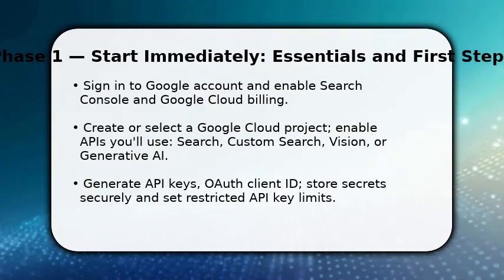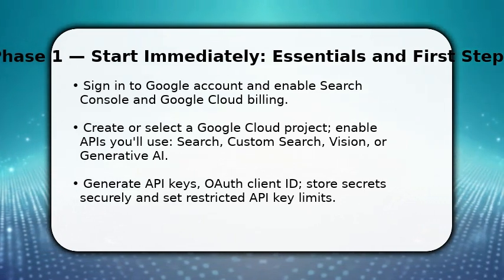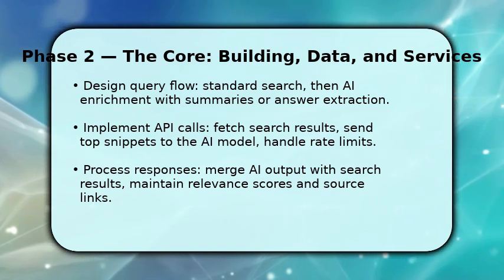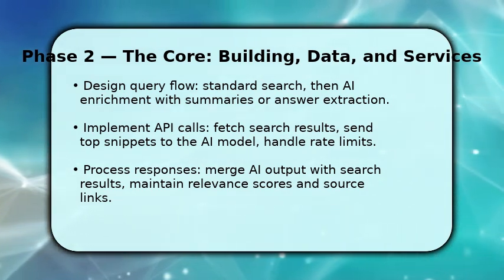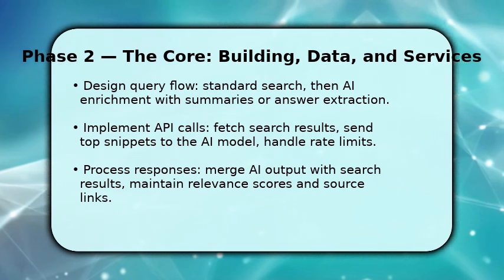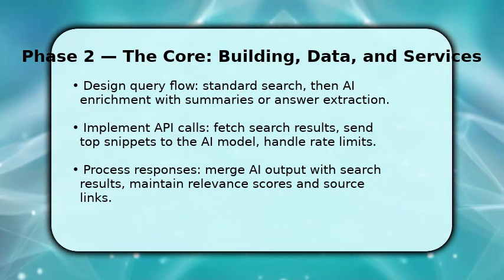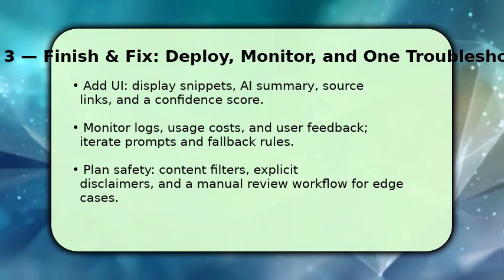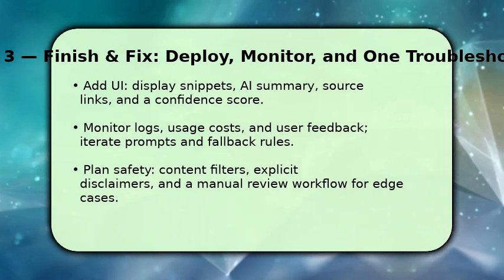How to Add Ai in Google Search Engine - Full Guide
How to Add Ai in Google Search Engine - Full Guide | 🔒 Surfshark VPN Deal — Stay private and secure. $1.99/mo + 3 Months Free ▸

Discover the intricathy of integrating AI into Google Search Engine in this comprehensive guide. Learn step-by-step techniques to enhance your search experience with artificial intelligence, including practical examples and expert tips for implementation.

integrate AI,